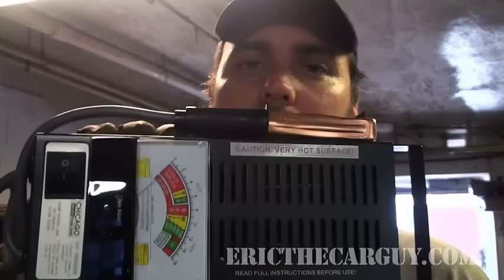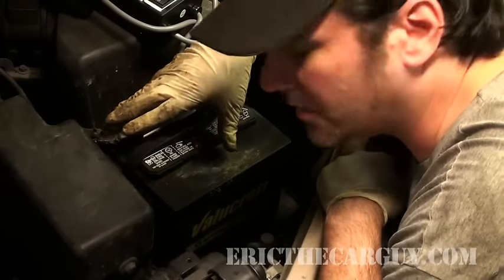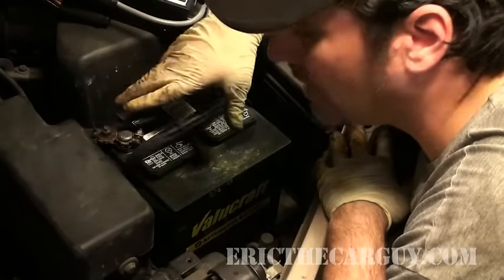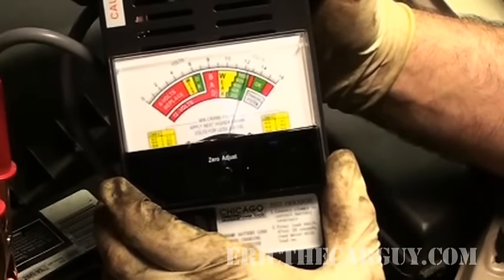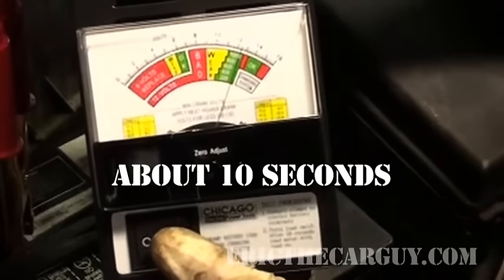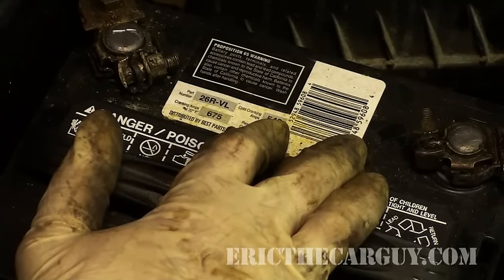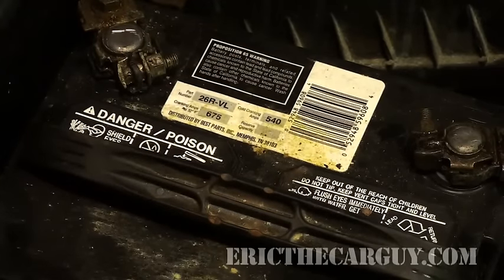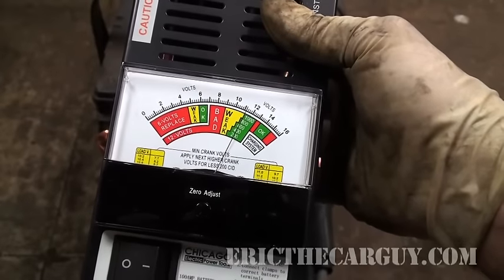Load Testing A Battery - EricTheCarGuy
Whenever I post a video these days I wonder if I covered everything and if I presented the information correctly.  I have that feeling with this video as there is so much I could cover with batteries.  Lets just call this one the "quick" version and hopefully it will get you through the process of checking the battery without too much trouble.

Stay dirty

ETCG